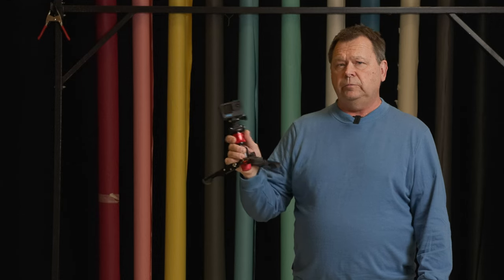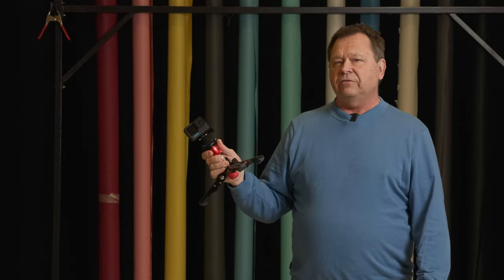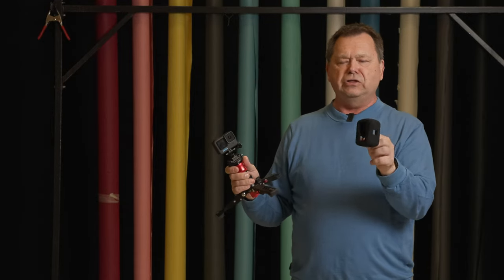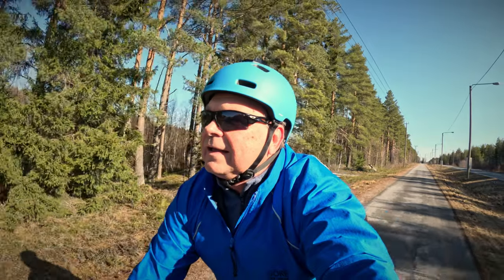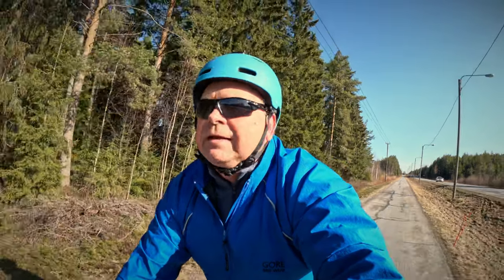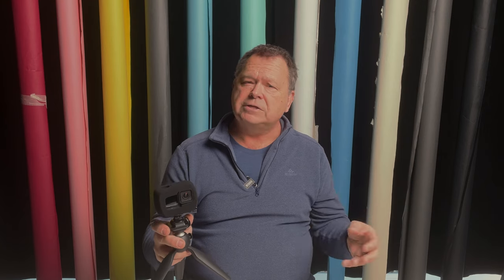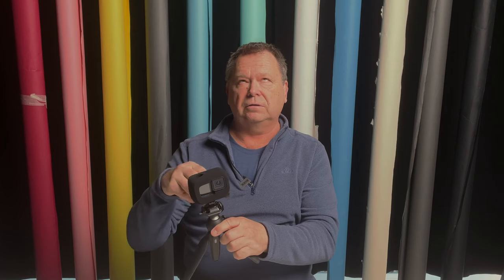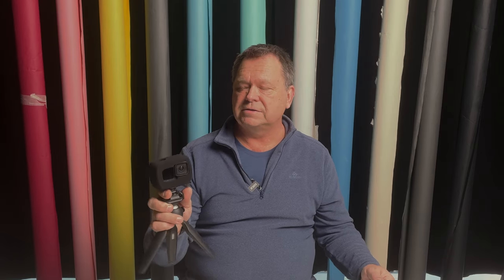Flycoo Windslayer for GoPro Review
A quick review of the Flycoo Windslayer for GoPro.
The short version is that it seems to work and I will be bringing it along on my ride on the northern part of the European Divide Bikepacking Trail this summer,